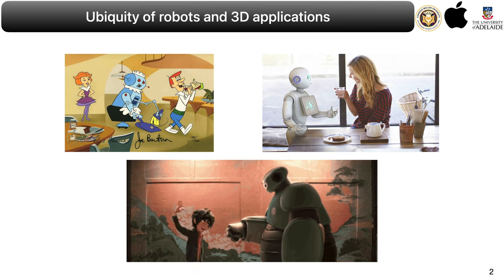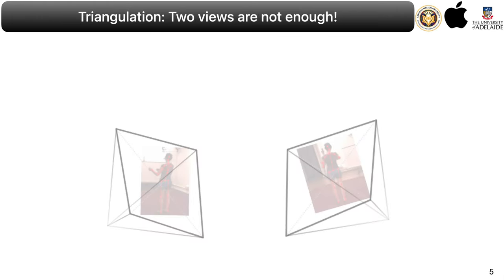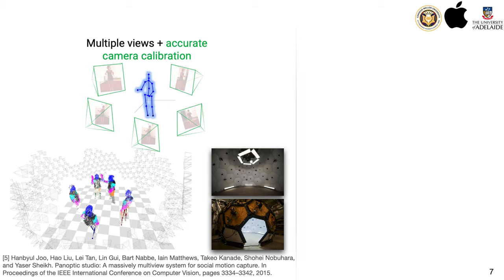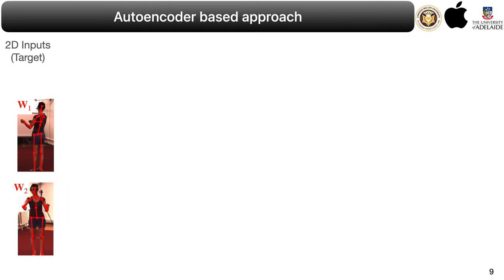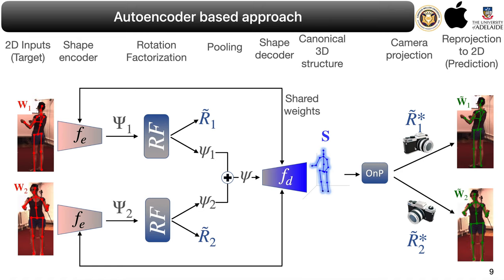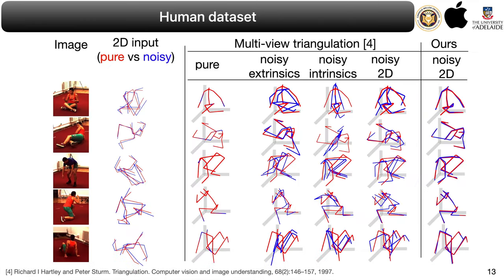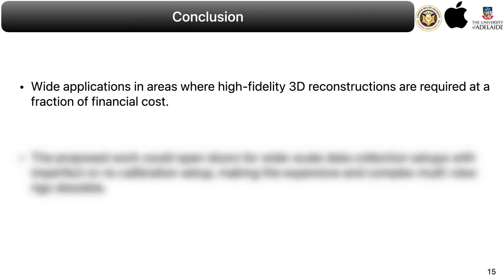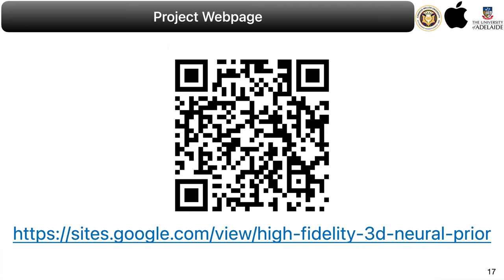High Fidelity 3D Reconstructions with Limited Physical Views (3DV 2021) | Full Talk.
This is the full talk video for our work where we demonstrate that it is possible to generate high fidelity 3D reconstructions using as little as two or three uncalibrated physical views and still achieve comparable fidelity to complex multi-view rigs. This work is set to appear in the 3DV 2021 conference For a shorter introduction video, please visit the following

Abstract: Multi-view triangulation is the gold standard for 3D reconstruction from 2D correspondences, given known calibration and sufficient views. However in practice expensive multi-view setups — involving tens sometimes hundreds of cameras — are required to obtain the high fidelity 3D reconstructions necessary for modern applications. In this work we present a novel approach that leverages recent advances in 2D-3D lifting using neural shape priors while also enforcing multi-view equivariance. We show that our method can achieve comparable fidelity to expensive calibrated multi-view rigs using a limited (2-3) number of uncalibrated camera views.